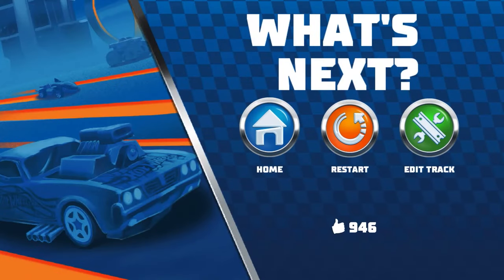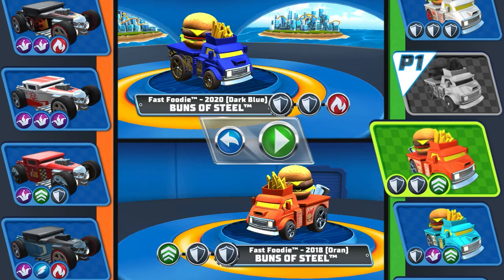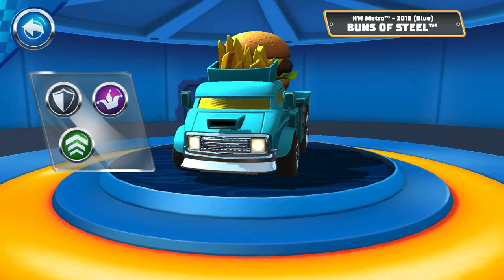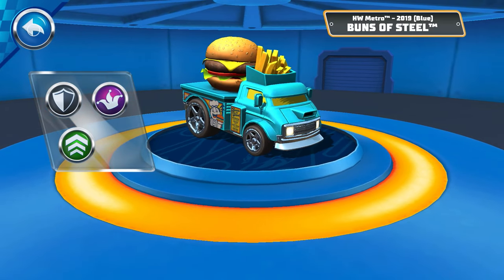HOT WHEELS UNLIMITED 2 - Buns Of Steel Vs Buns Of Steel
New Updated Version 2023.6.0

Welcome to Atlantis! Let’s go under the sea! Give that track an Atlantis mood!